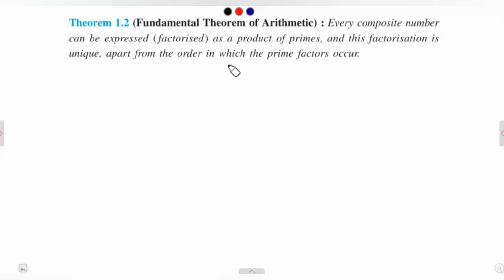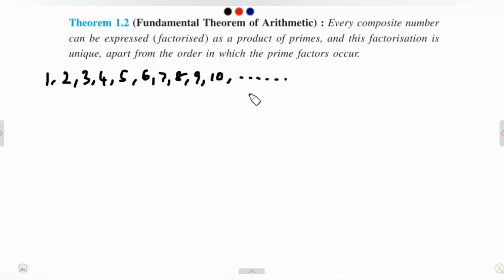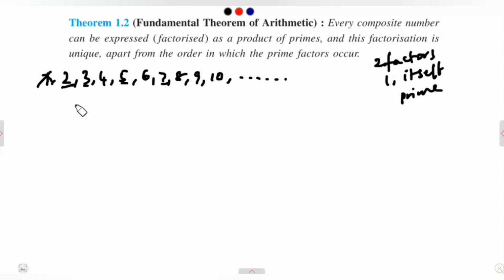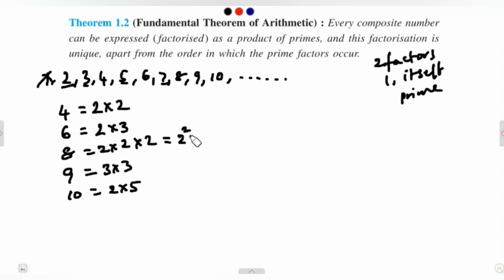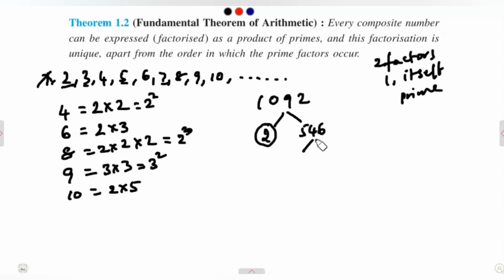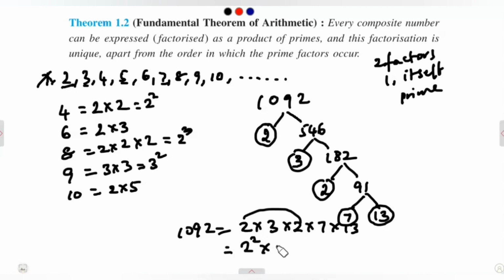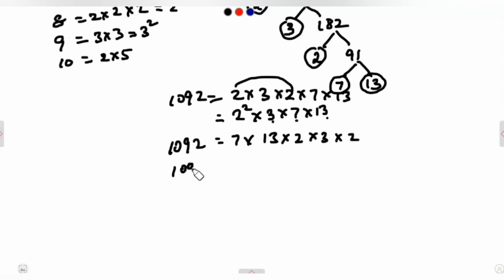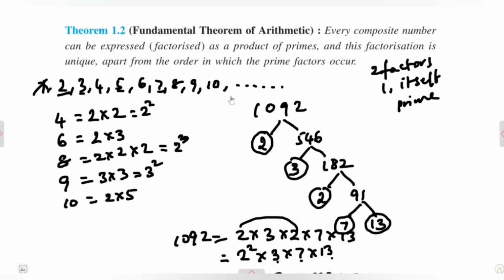Grade10|NCERT |Ch1Real numbers|Th1.2|Fundamental Theorem of Arithmetic|Day-5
In this video  you will learn Theorem-1.2 Fundamental Theorem of Arithmetic with detailed Explanation about Prime and Composite numbers and Prime factorisation of composite numbers.
Video links for Theorem Euclid's Division Lemma and some example sums on this theorem: